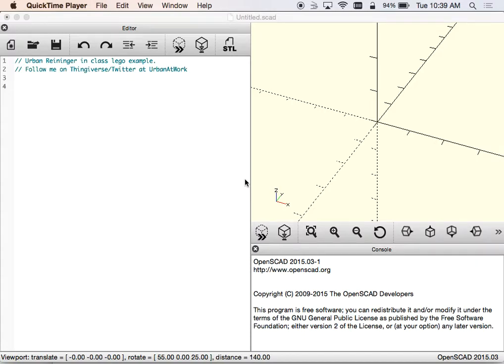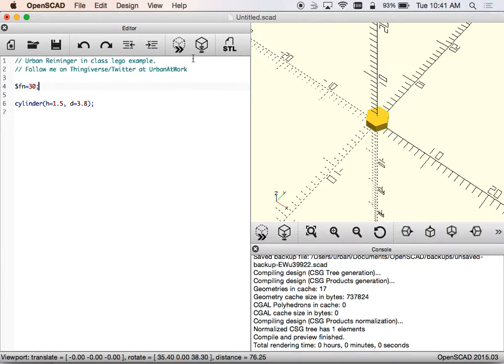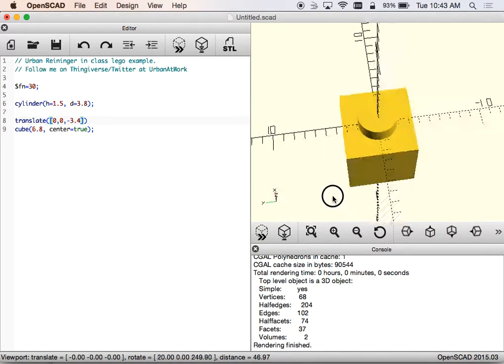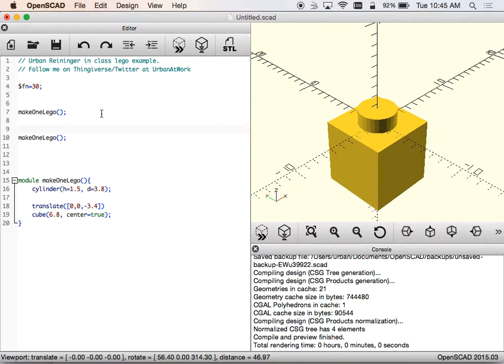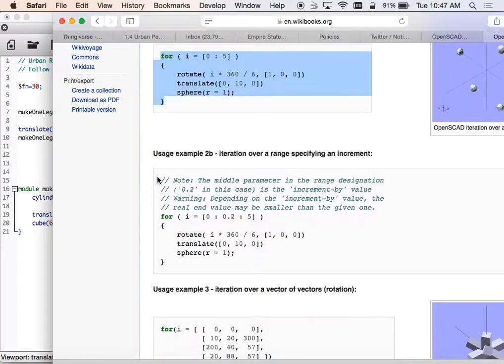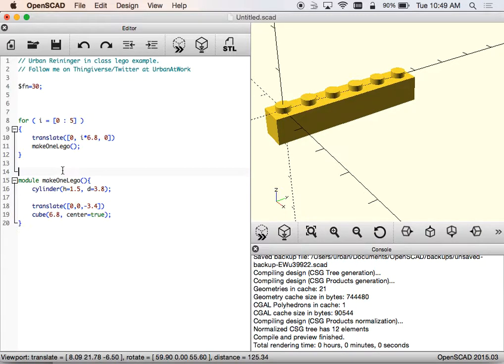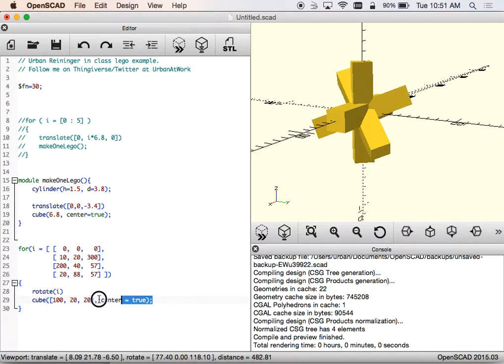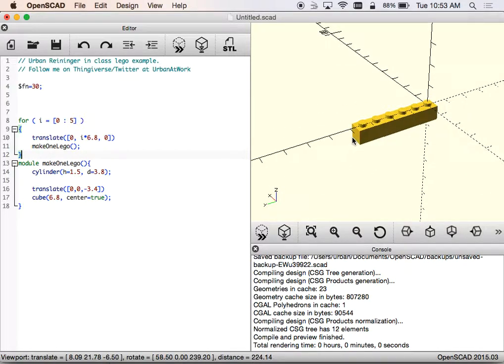OpenSCAD - Making a Lego Block - In Class Example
The values are not exactly correct (in relation to an actual lego). You will have have to measure and adjust them based on your printer and settings.